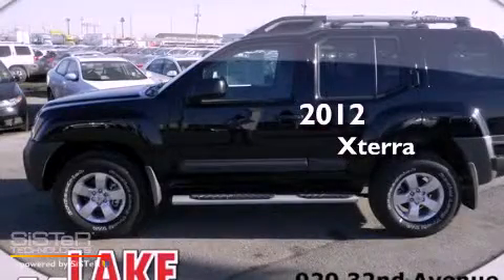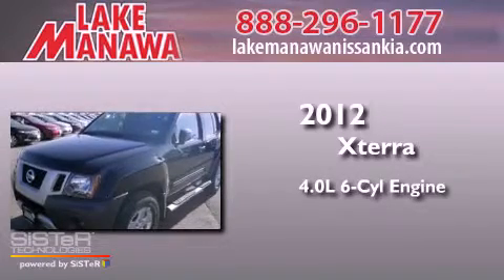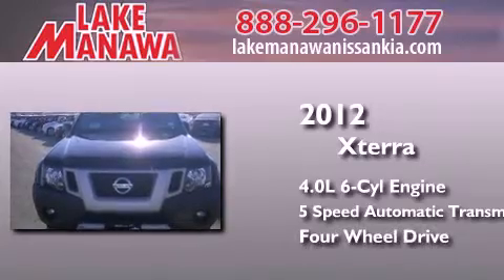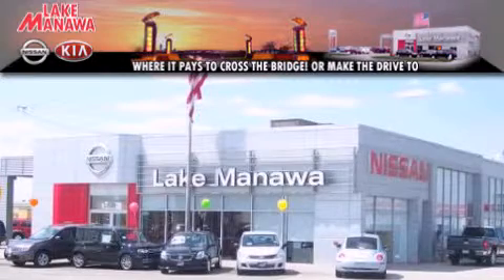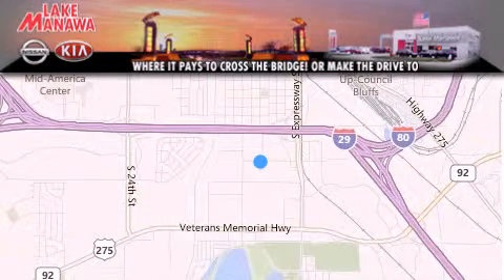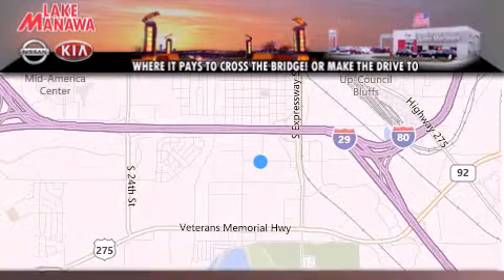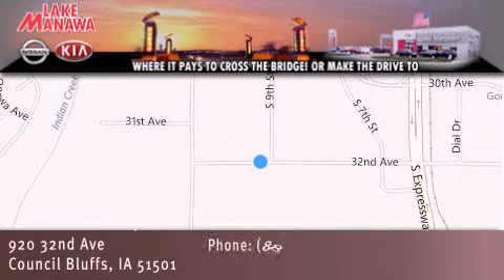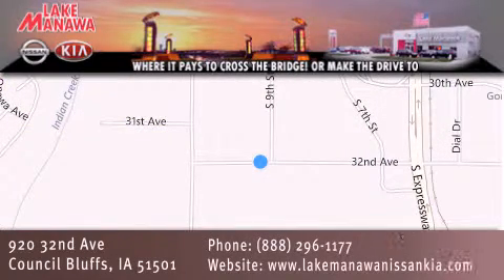2012 Nissan Xterra Omaha NE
Year : 2012
 Make : Nissan
 Model : Xterra
 Engine : 4.0L V6
 Trans . : Automatic 5-Speed
 Exterior : Black
 Miles : 5

 Stock : T4799